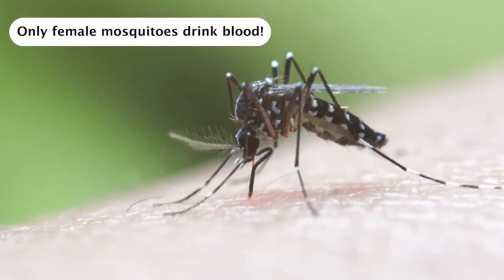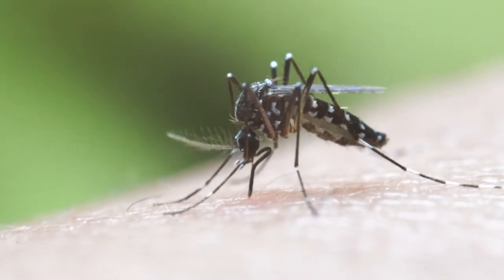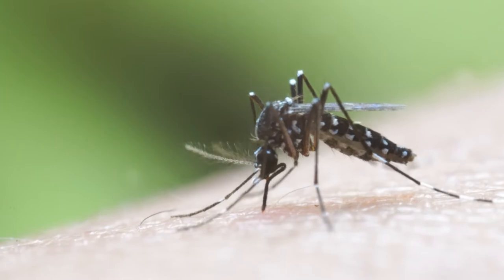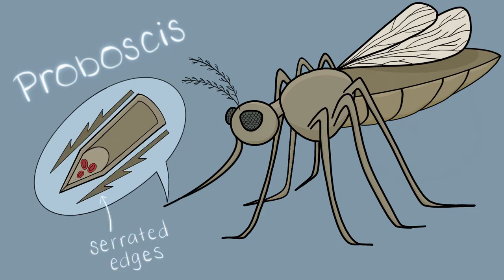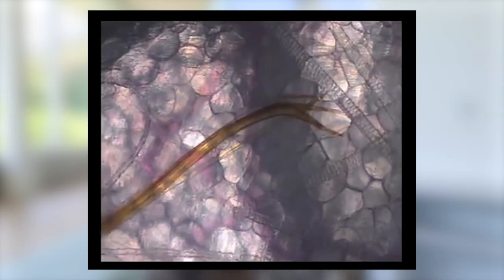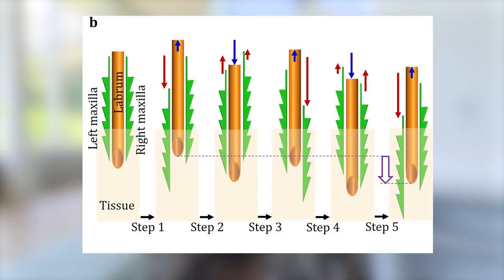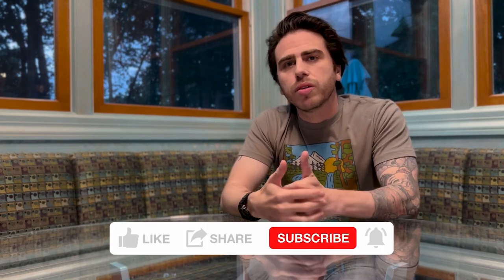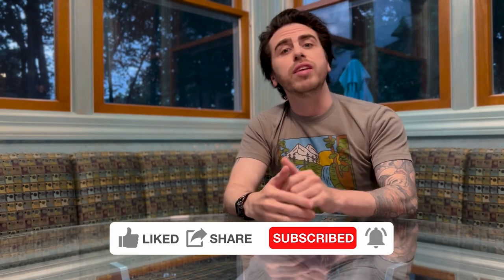From Mosquito Bites To Vaccines | Bio-Inspiration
Inspiration is a mysterious thing. Who knows when or where it will strike? We’re fascinated by the catalysts for inspiration and how a simple lightbulb moment can lead to world-changing innovation.

In this video series, we’ll look at how inspiration can be found in the plants, animals, and phenomena all around us. We’ll also dig into what innovations this “bio-inspiration” might lead to.

In today's episode, we're looking at how the proboscis (a mosquito's needle-mouth) has inspired new syringe technology from Japanese researchers at Kansai University. From mosquito bites to vaccines in 4 minutes or less!

Have ideas on what we should look at next?